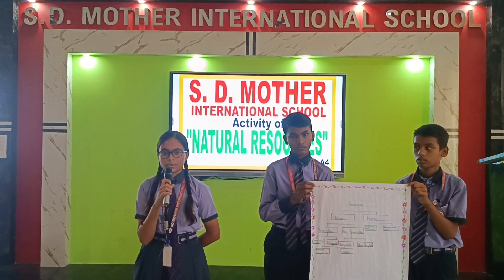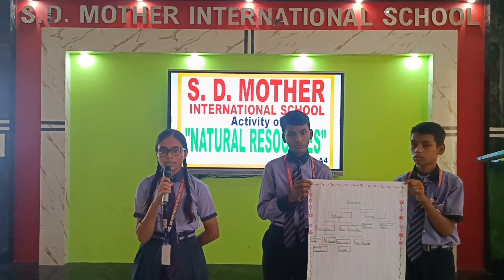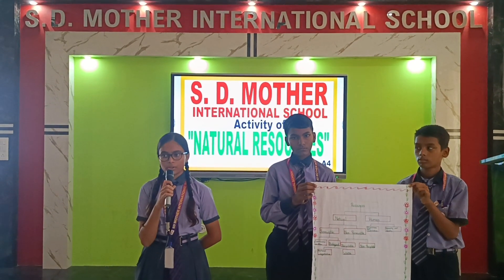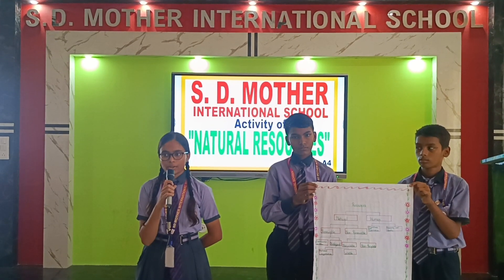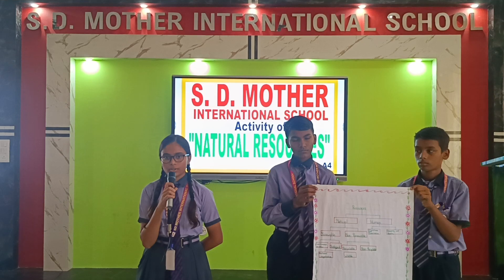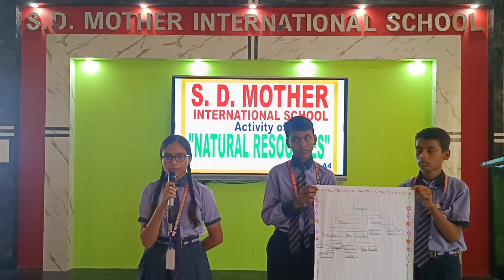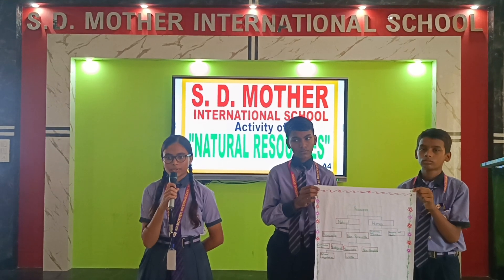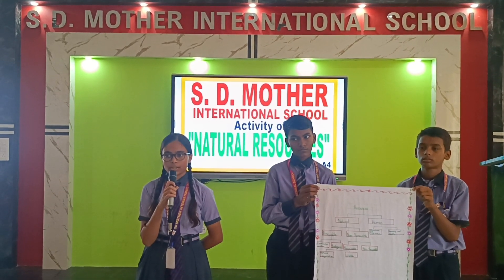|| HUMAN DIGESTIVE SYSTEM || S. D. MOTHER INTERNATIONAL SCHOOL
S.D. MOTHER INTERNATIONAL SCHOOL ANNAPUR, RAMNAGAR

S.D. MOTHER INTERNATIONAL SCHOOL ANNAPUR, RAMNAGAR S.D. MOTHER INTERNATIONAL SCHOOL ANNAPUR, RAMNAGAR